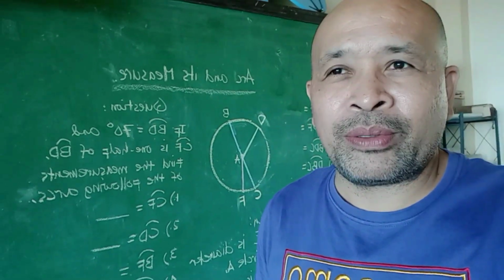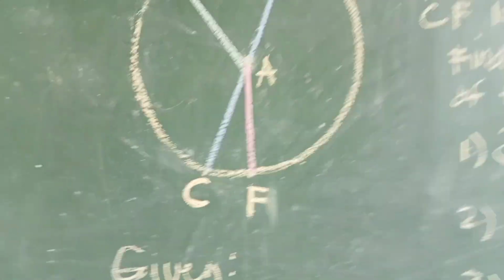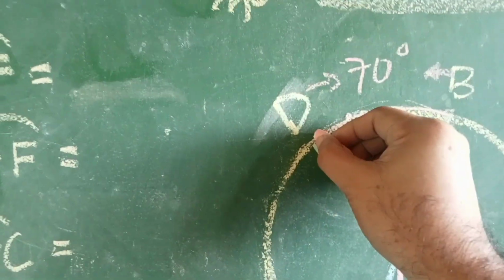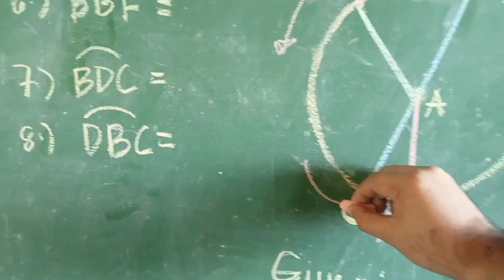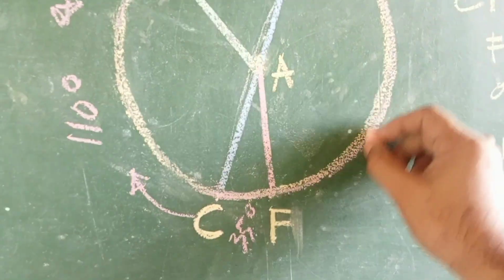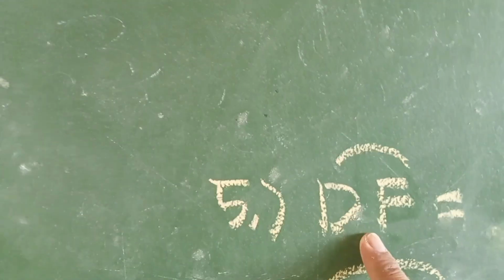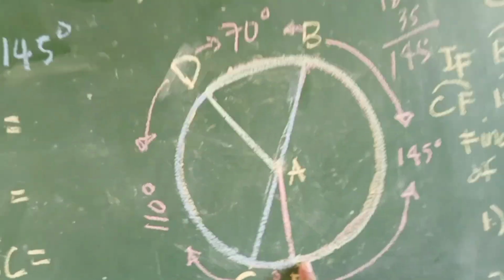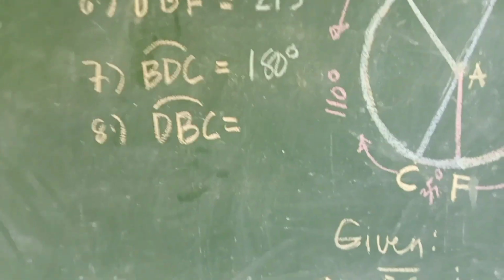ARCS And THEIR MEASUREMENTS: How to determine the measurement of an Arc?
For this discussion, will be reviewed on how to determine a specific measurement of a given Arc.
Please post your comments if you have any concerns and clarifications about this topic.